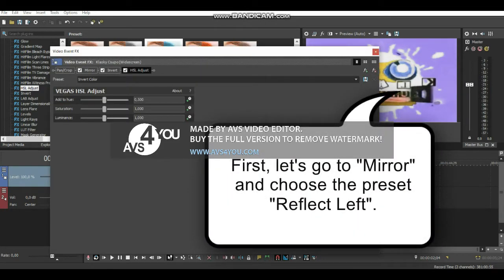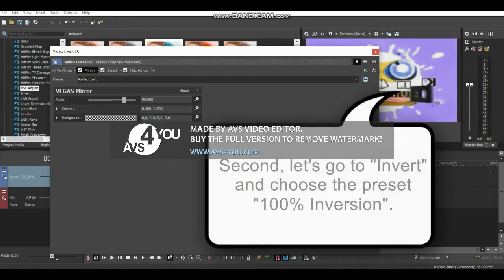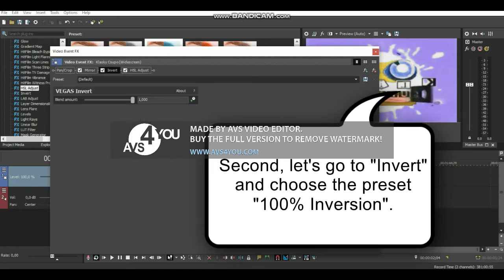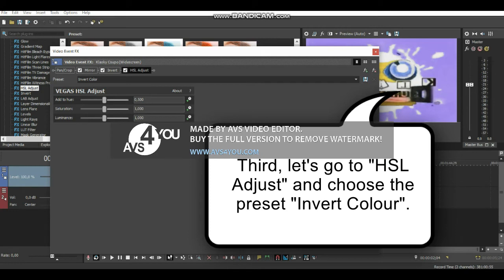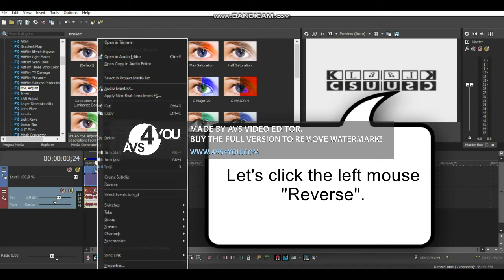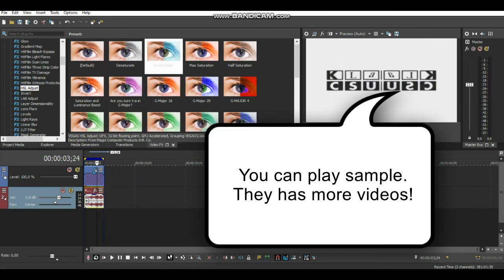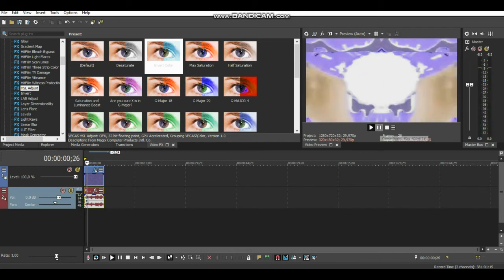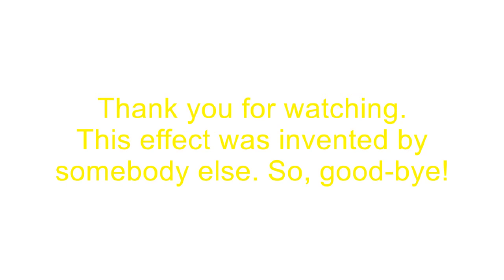How To Make Real CoNfUsIoN On Sony Vegas Pro (New Effect)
1st October 2020 pm.
Let's make a Real CoNfUsIoN effect.

How To Make Real CoNfUsIoN:

1st: Mirror - Reflect Left.

2nd: Invert - 100% Inversion.

3rd: HSL Adjust - Invert Colour.

4th: Track - Reverse